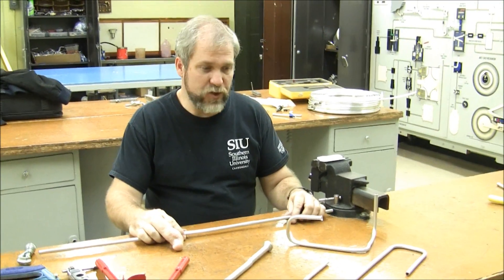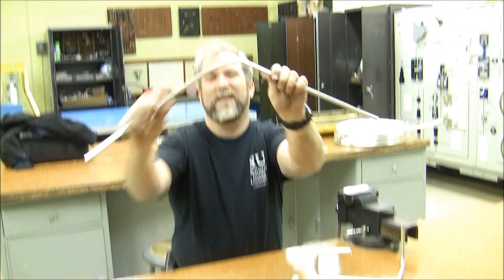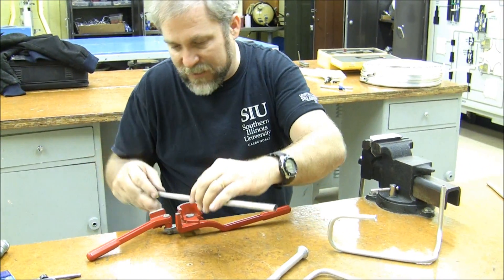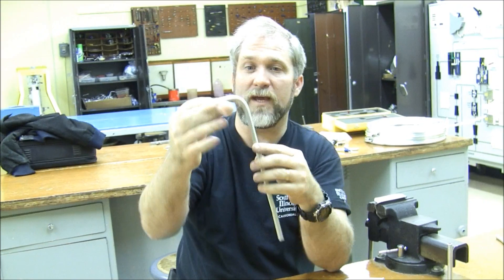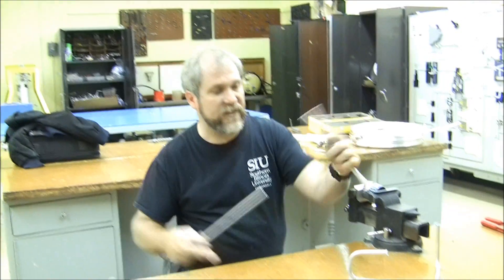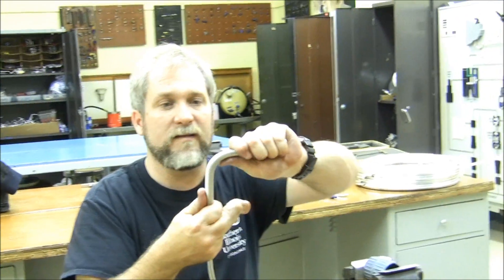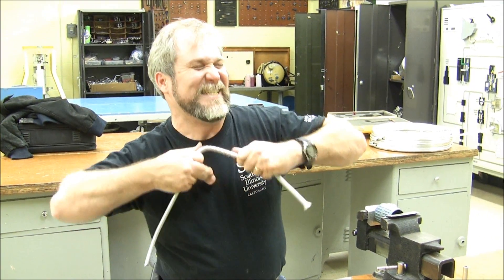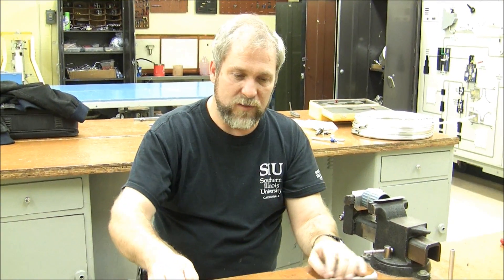Aviation Tools Training - Bending Aluminum Tube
A segment for a Fluid Lines and Fittings class.  Shows how to use a tube bender and a spring style bender to keep a tube from collapsing while being bent.